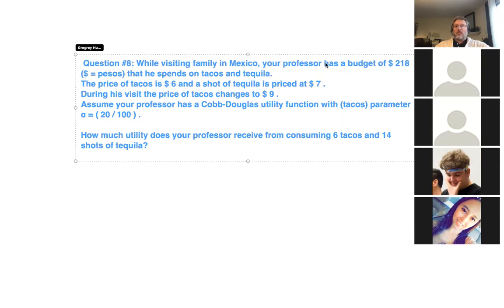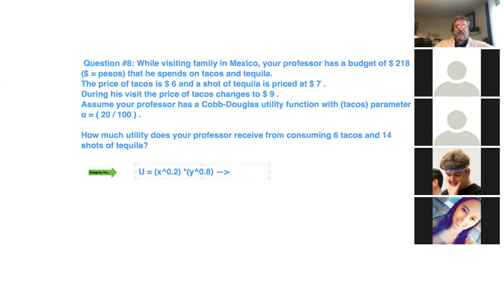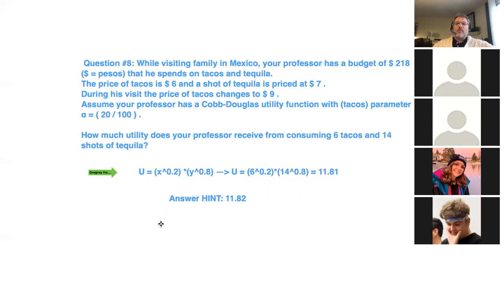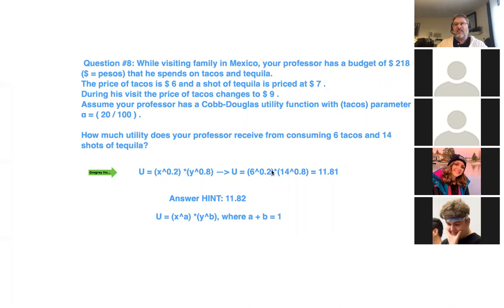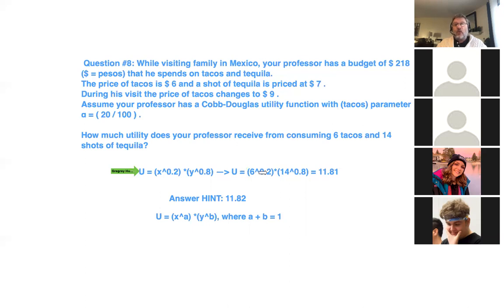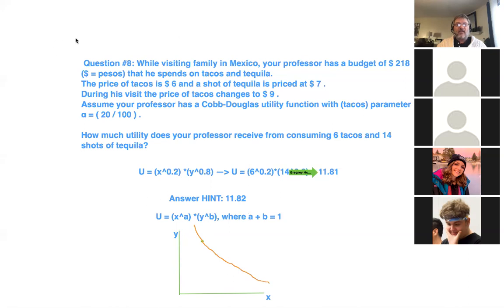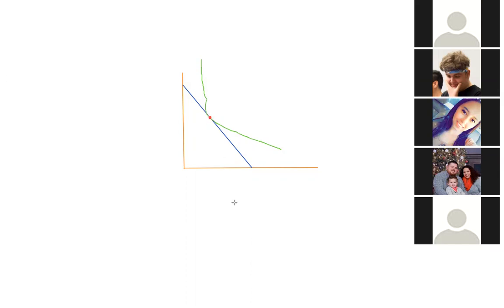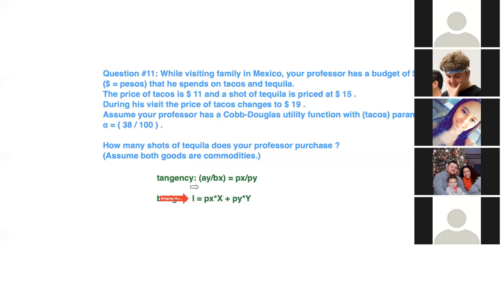MicII ConsChoice Ignithium Activity